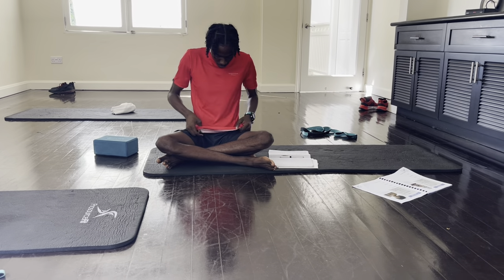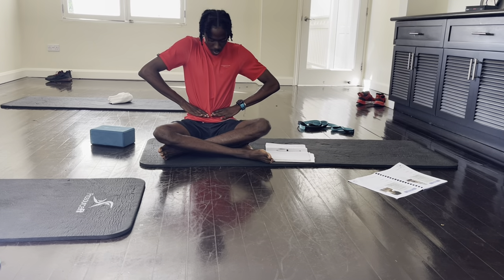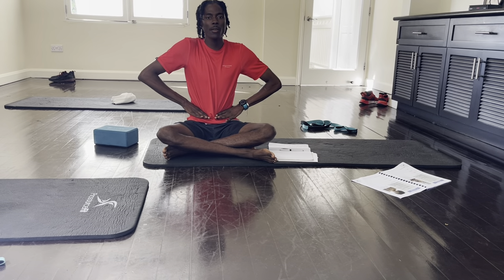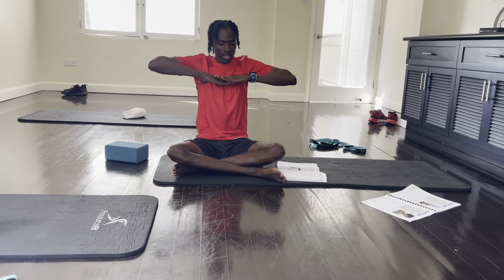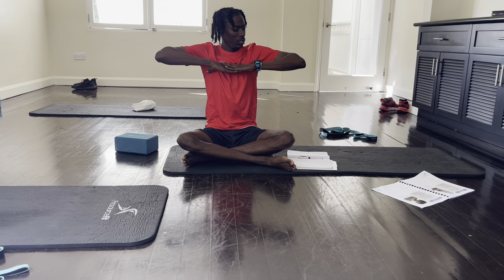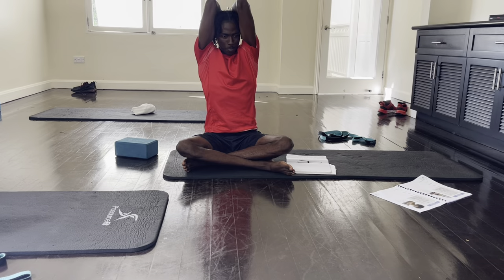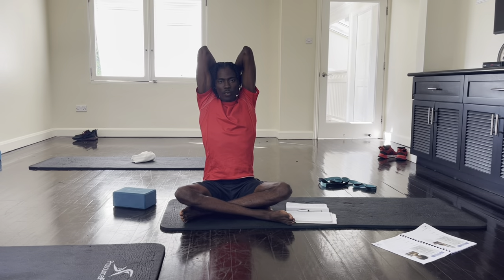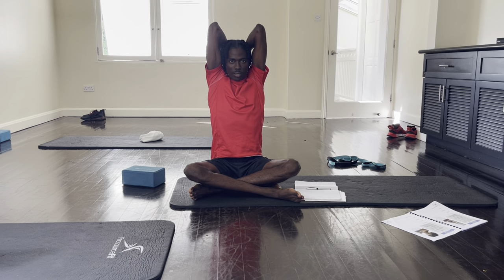Hand position for 3 phase breathing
placing the hands in different positions encourages the breath and prana to flow in different parts of the body.